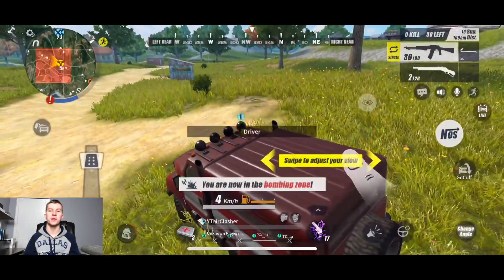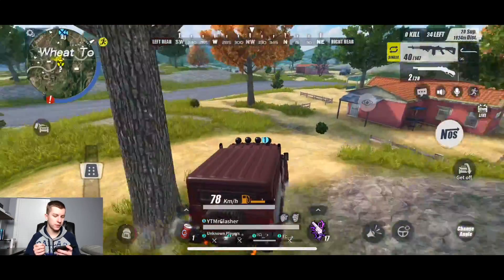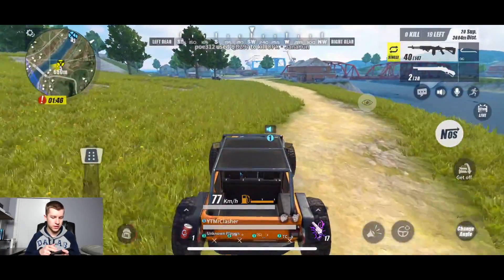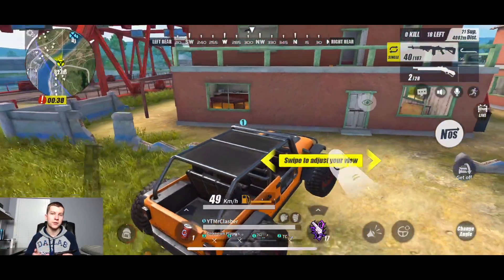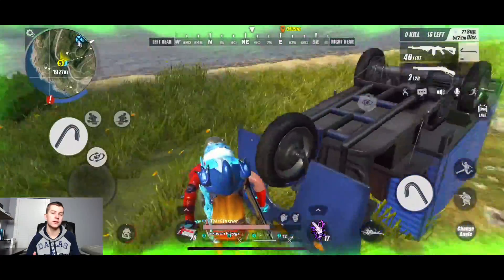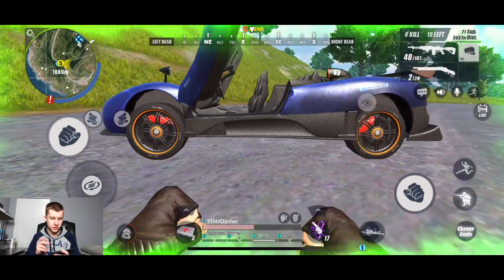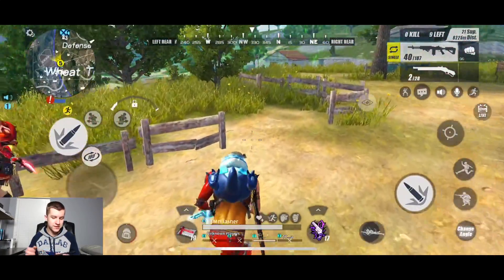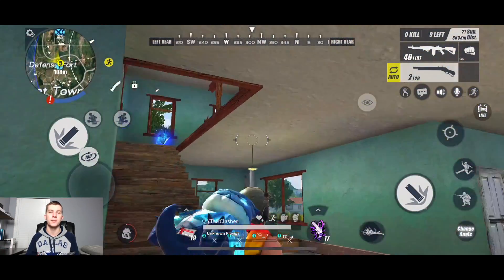Rules of Survival - HOW TO GET FREE STORM CAR!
Rules of Survival Free Storm Car Rules of Survival Free Storm Car Skin Rules of Survival Free Twister Car Rules of Survival Free Max Storm Car